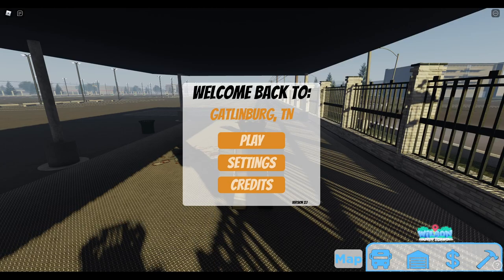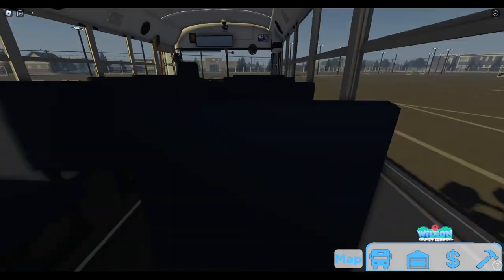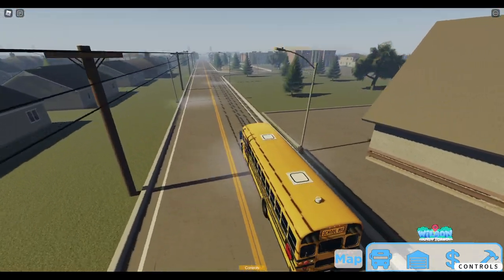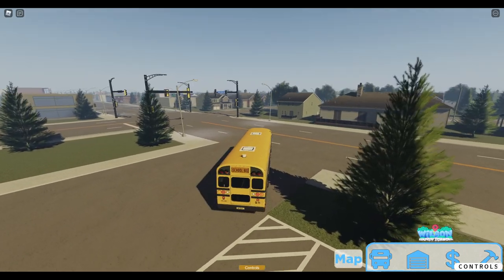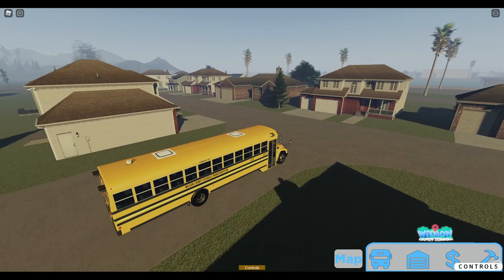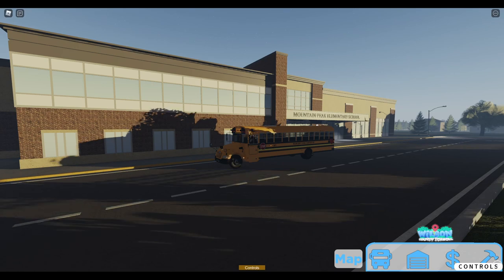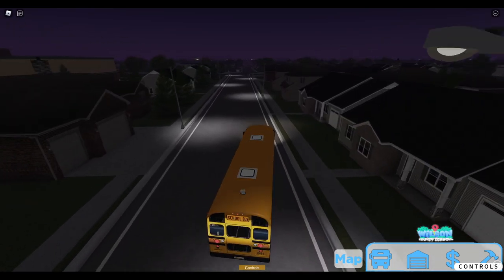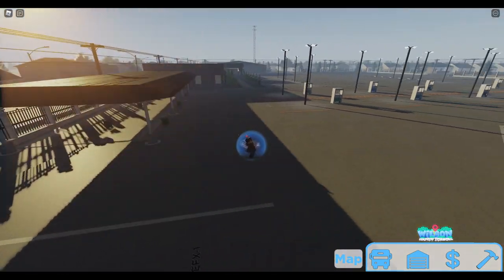Roblox | Gatlinburg, TN (2022) | First Look And Review